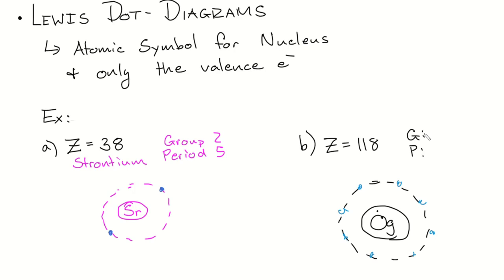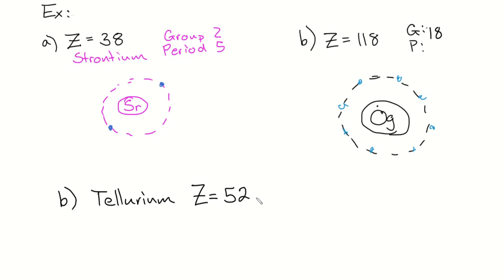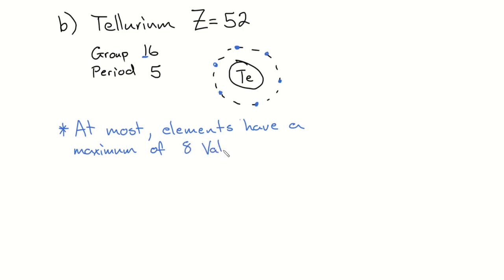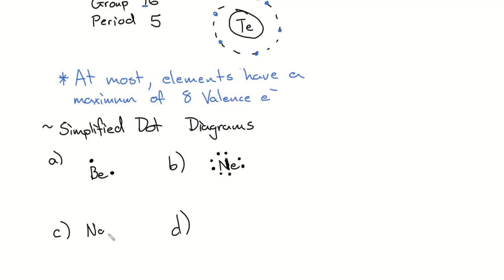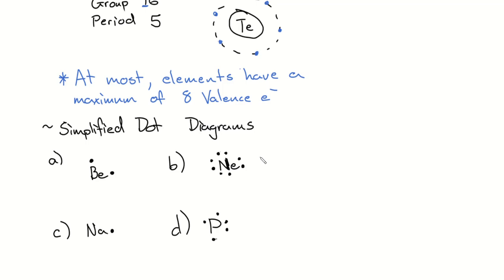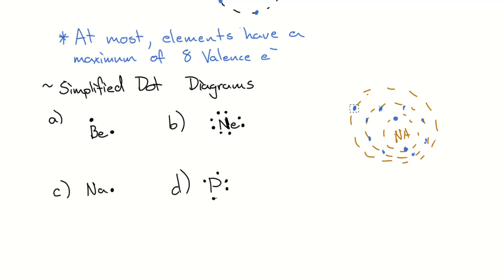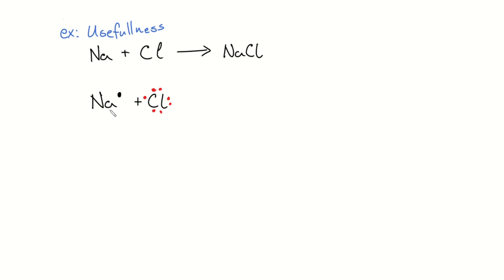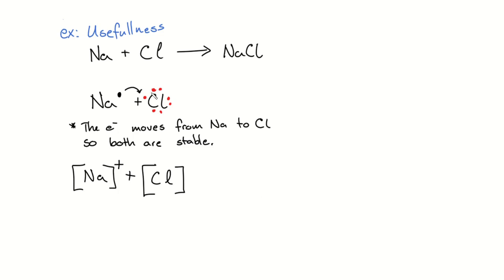Physical Science Lesson 16.3 - Lewis Dot Diagrams and Periodic Table Practice (4/8/25)